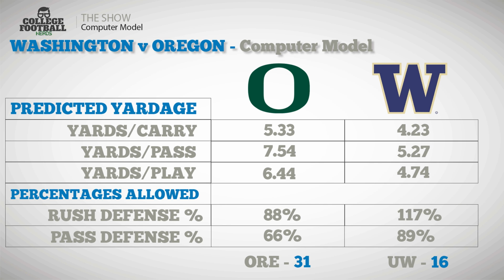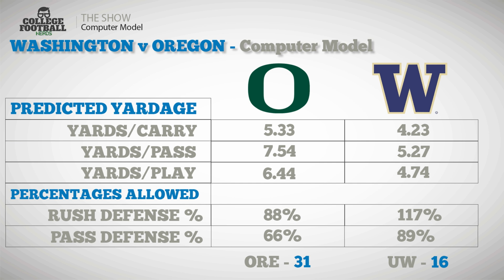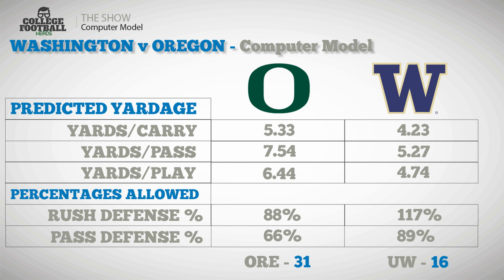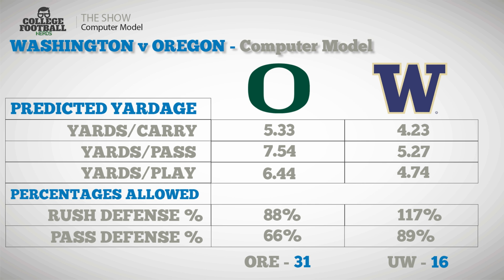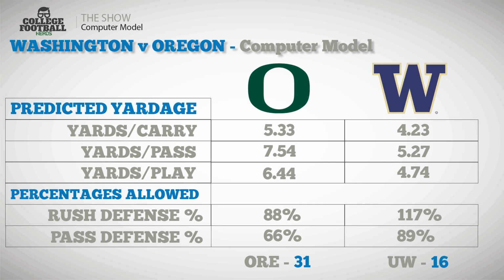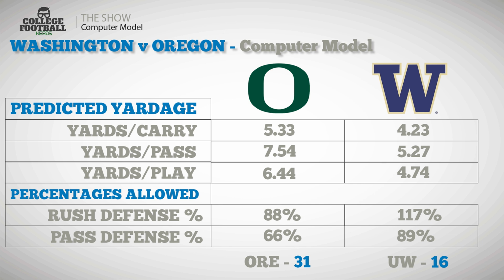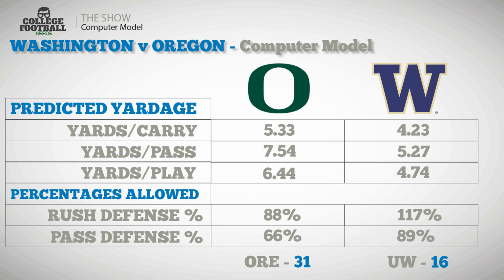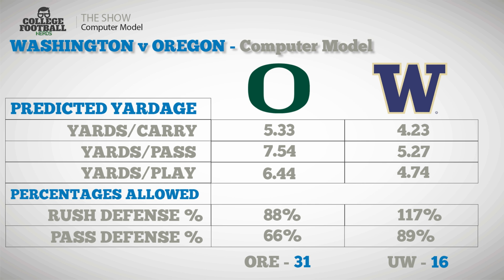Oregon Ducks vs Washington Huskies - Preview & Prediction (Model Only) - College Football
We do a quick model only preview and discussion about Oregon vs Washington. What do the numbers say about this one? Do Oregon's elite defensive numbers fall back to earth? Why are our numbers seeing something so different from Vegas?